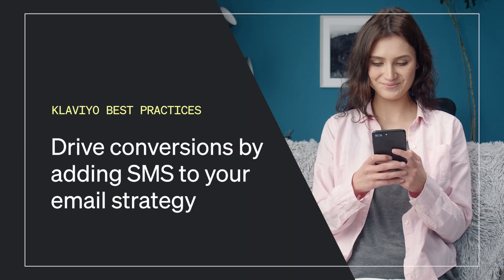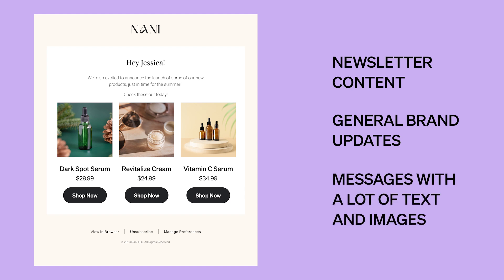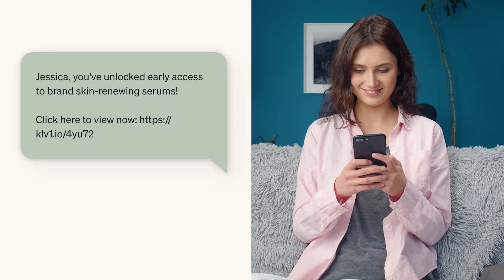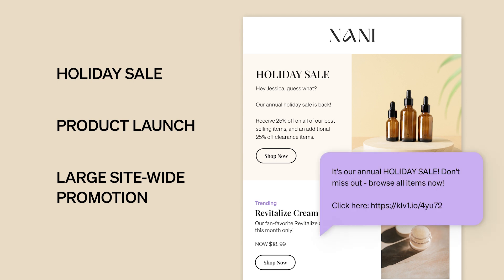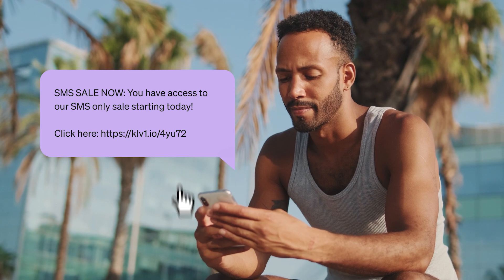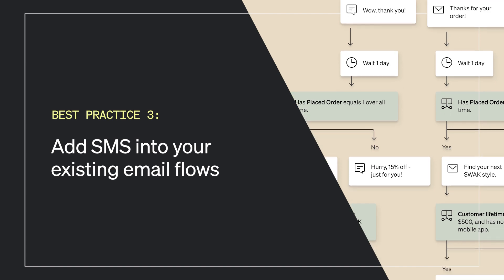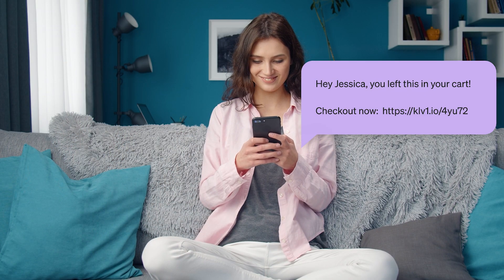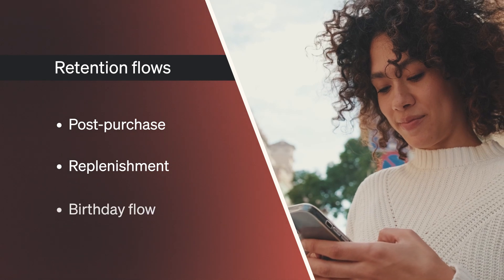Klaviyo SMS & Email Integration: Boost Conversions & Engagement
Learn how to integrate SMS with email marketing in Klaviyo to boost conversions, engagement, and revenue. In this video, we share 3 expert strategies for leveraging SMS alongside your email flows.

Timestamps:
00:00 Introduction to SMS marketing integration
00:27 Identify when to send SMS vs email marketing
01:15 Send the same message through email and SMS for major campaigns
02:17 Add SMS to existing email flows to drive conversions